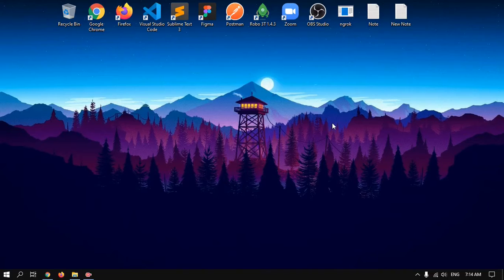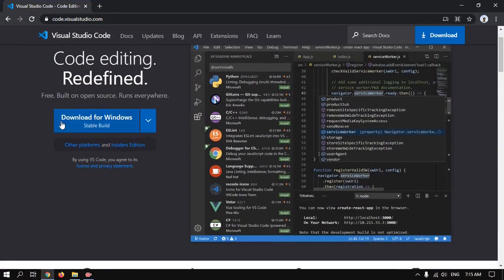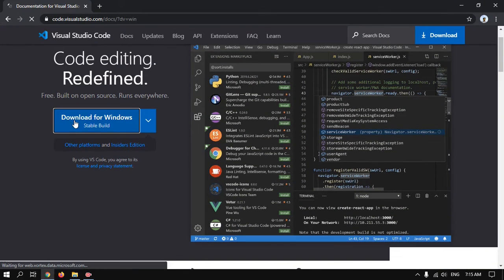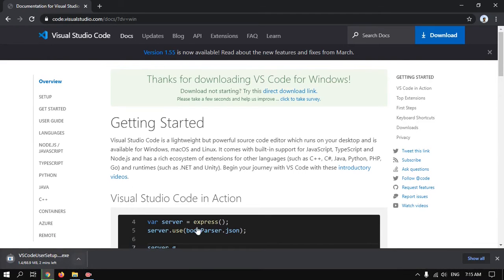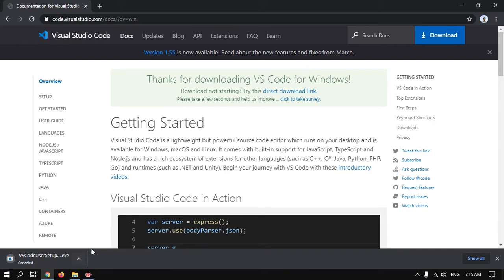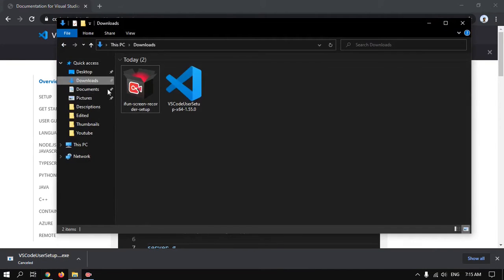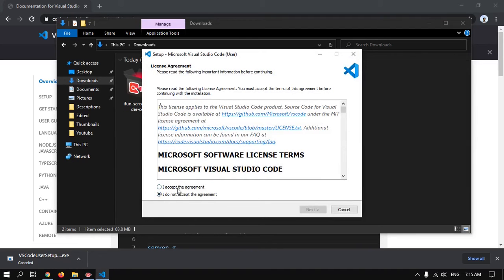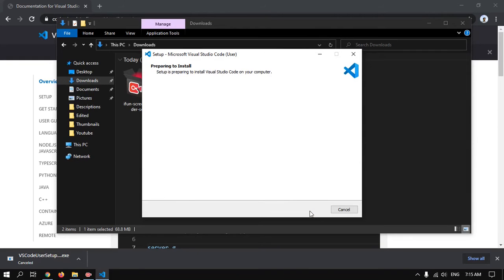#2 Install VS Code - HTML tutorial for beginners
Hello Guys, this is Abhijit, and today I am going to show you an how you can download and install vs code in your pc.